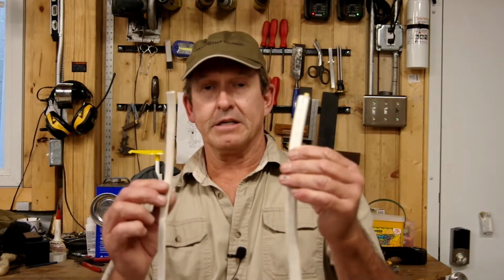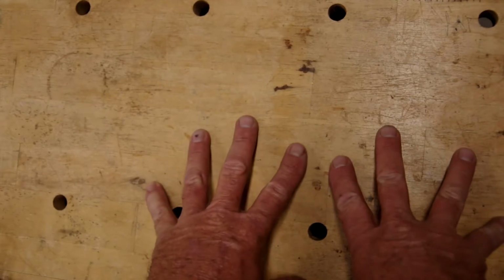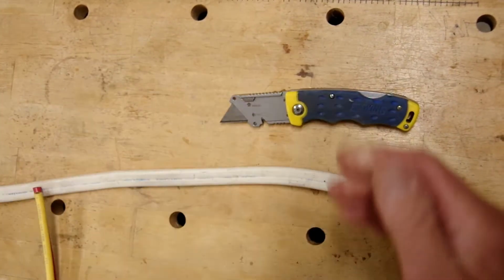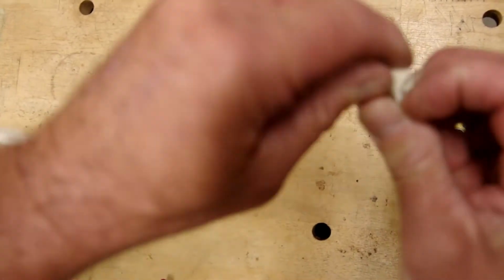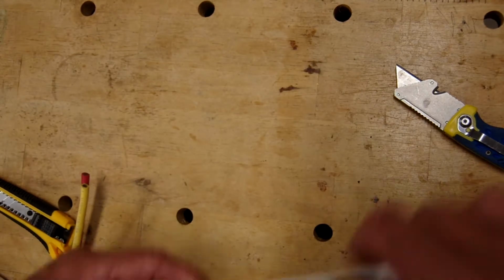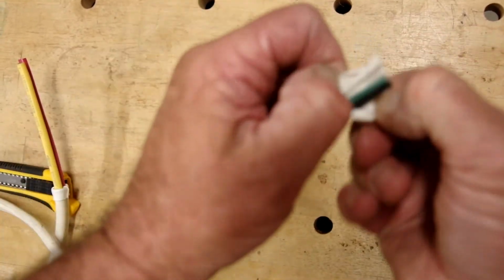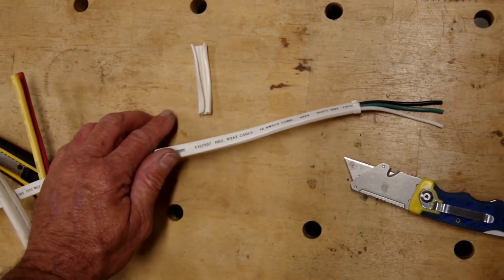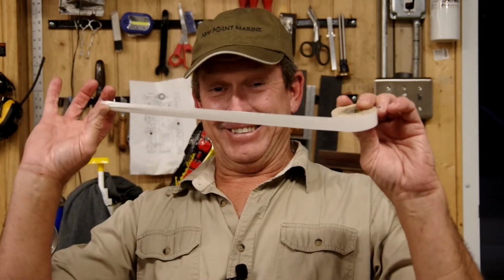How to cut marine duplex and triplex boat cable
Cutting marine duplex and triplex boat cable can be difficult. We'll show you how to quickly cut the outer sheath away without damaging the conductors inside.